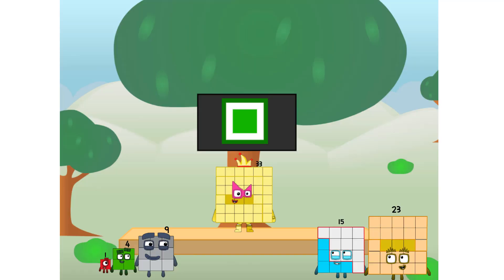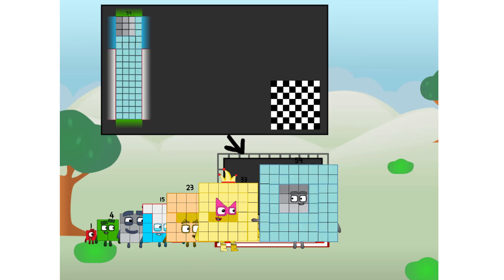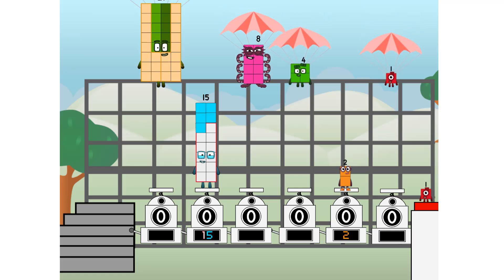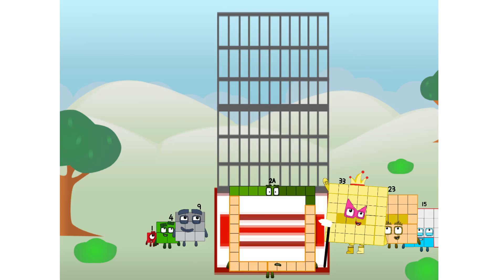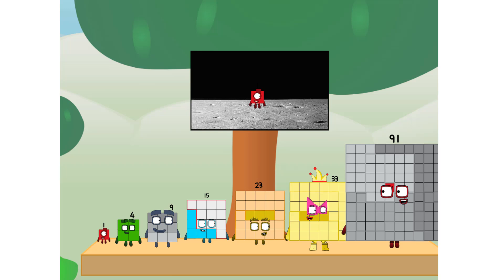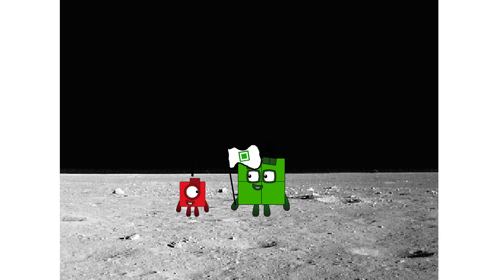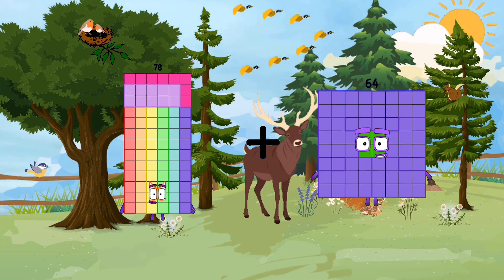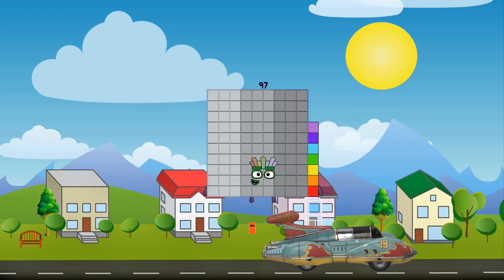Numberblocks Math: Learn Adding Numbers | Numberblocks Sneezes | LEVEL 2 | #250